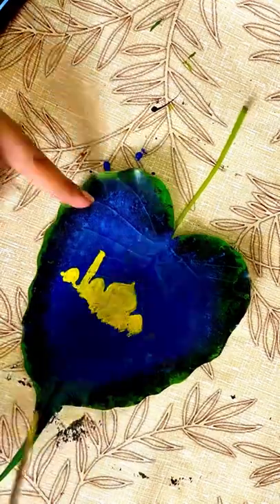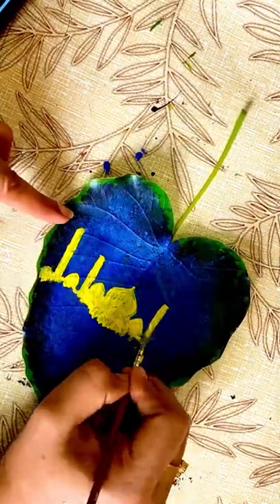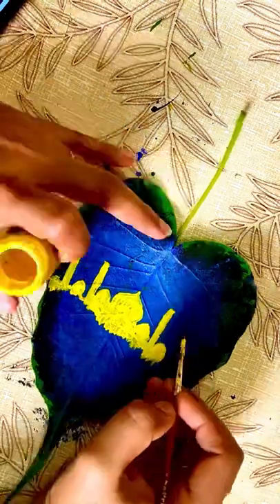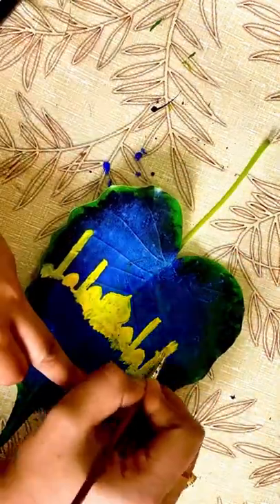മോനേ ഇത് വേറെ ലവൽ കണ്ട് നോക്ക് | leaf art | Eid special art